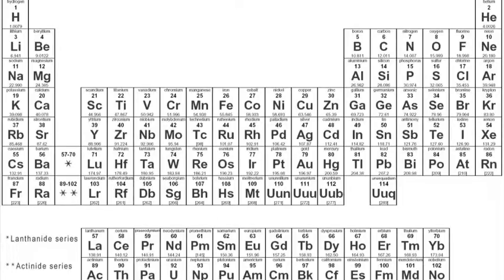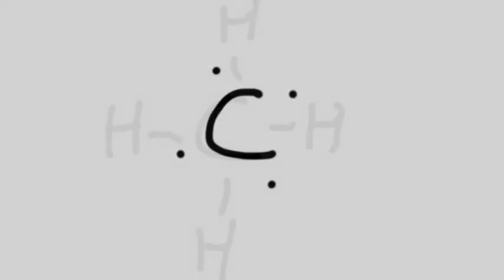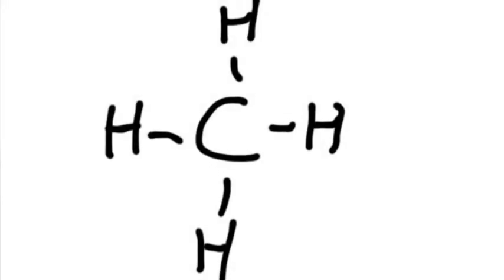Chemical Bonding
By: John Franklin